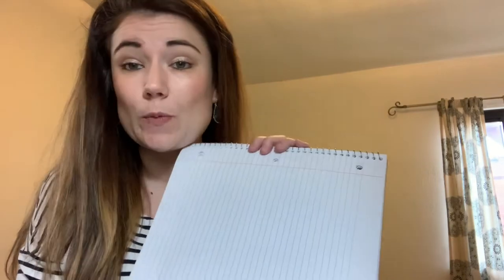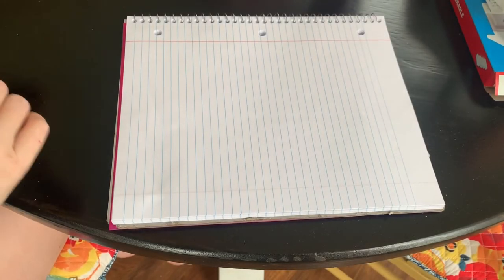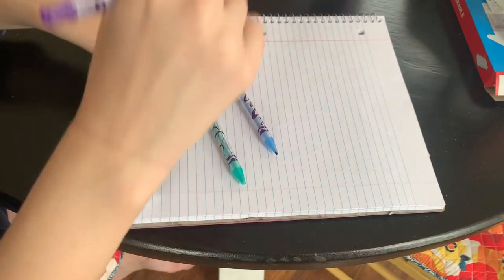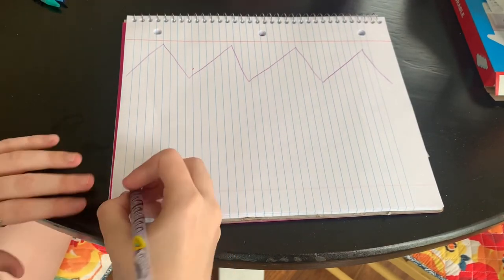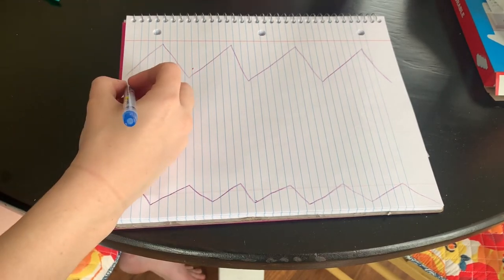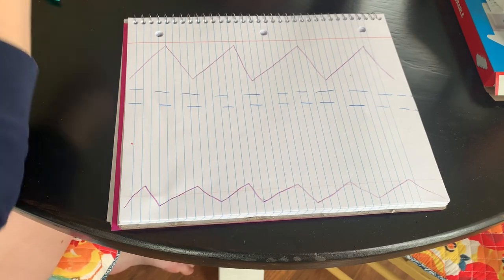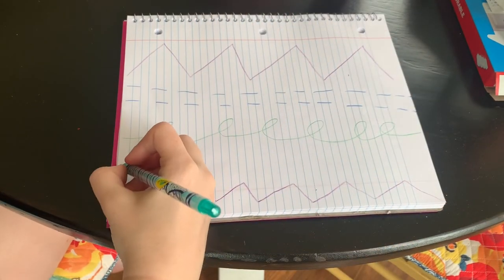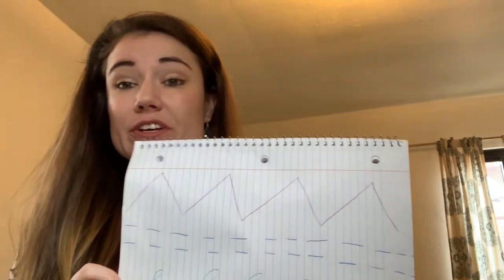Draw Your Breath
Get creative with Carlee, and picture your breath in your favorite colors!